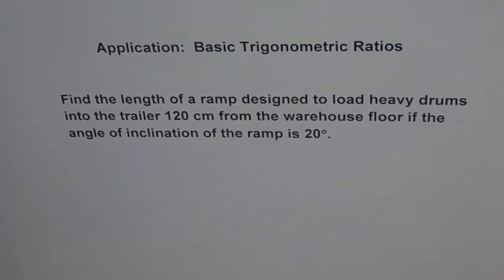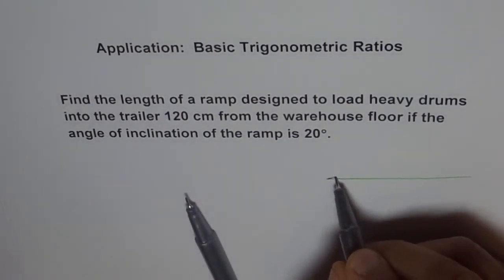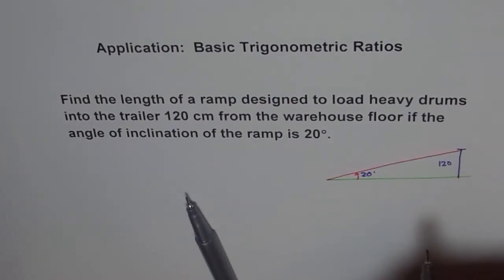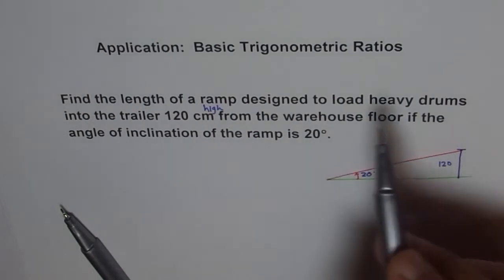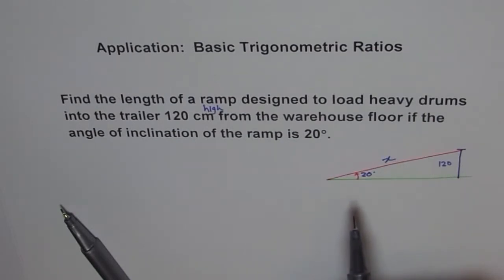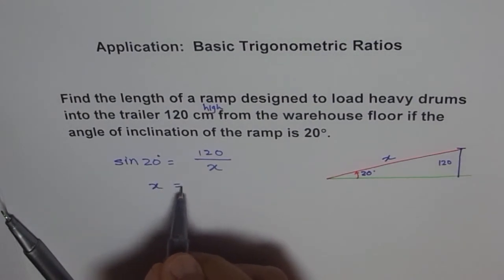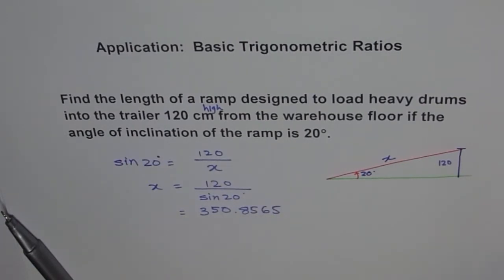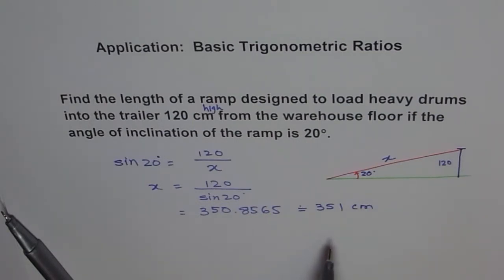Trigonometry Application -- Find Height of Ramp